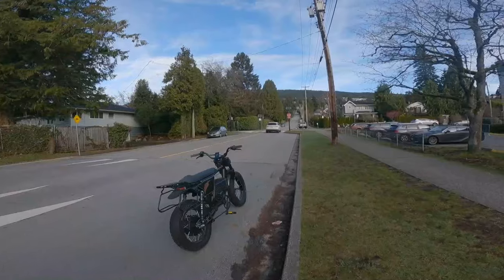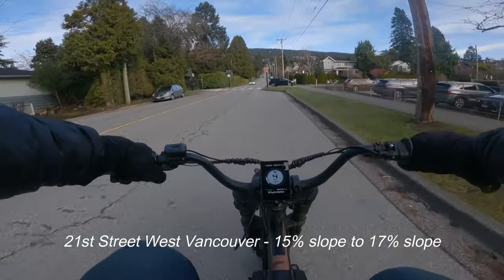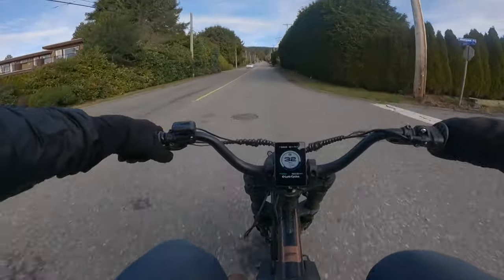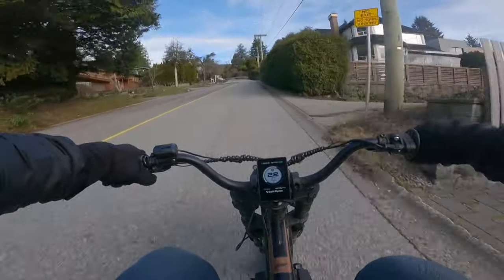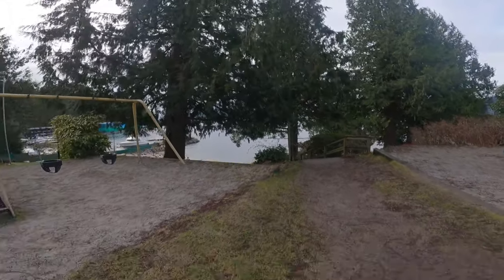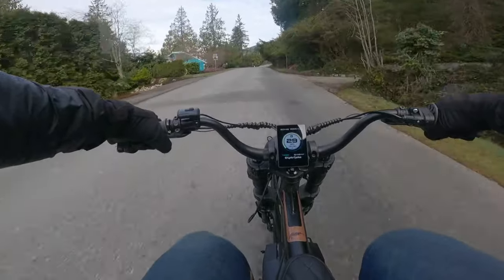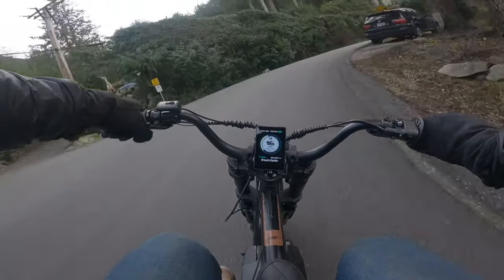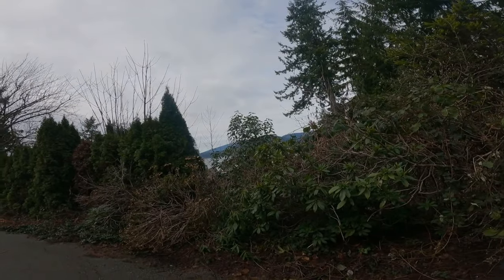Lyric Graffiti X eBike | Top Speed & Hill Climb Test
Join us as we push the Lyric Graffiti X eBike to its limits in two adrenaline-pumping challenges – a top speed and hill climb test.

Whether you're an urban electric bicycle commuter, avid off-road electric bike enthusiast, a speed demon, or someone looking for a versatile two passenger electric moped with pedals and a throttle, the Graffiti X lives up to the hype. Its full suspension, dual sport tires and two passenger capability, make it a great eBike for camping and van life. The stealthy quiet motor and 3000 watt motor make it a great electric bike for hunting.

Check it out in action!

VIDEO HIGHLIGHTS

0:08 - Hill Climb Test: Conquer challenging terrains and hills with ease, thanks to this fat tire electric bike’s powerful motor.

5:04 - Speed Test: Witness this fast eBike's impressive top speed of 45+ mph.

KEY PERFORMANCE FEATURES

🚀 3000 Watt Motor: Experience 2-3 times the power of comparable bikes, ensuring unmatched torque for off-road electric bike adventures and daily commuting.

🔋 60V 35AH Battery: Embark on endless adventures with an impressive range of 60-70 miles in eBike mode, perfect for those looking for the best electric bike for camping or eBike for vanlife.

🚴 Two Speed Modes: Cruise comfortably in bike lanes or kick it up a notch in off-road mode, reaching an exhilarating 45+ mph top speed - the perfect electric bike that goes 40+ mph!

🛣️ Full Suspension: Enjoy a smooth ride with full suspension, perfect for tackling any off-road electric bike trails.

TECHNICAL SPECS
Motor: 3000W (peaks at 7200W)
Battery: 60V, 35AH
Speed Modes: E-Bike (20 MPH) and Off-Road (45+ MPH)
Suspension: Full front and rear suspension with adjustable rebound
Brakes: 4-piston Magura hydraulic brakes, plus regenerative brakes, for superior stopping capability

ADDITIONAL LYRIC GRAFFITI X FEATURES
Unparalleled power and torque
Extended range for all your adventures
Superior traction on any terrain with dual sport tires
Low-maintenance carbon belt-drive design
6000 lumen headlight, integrated brake lights, and turn signals